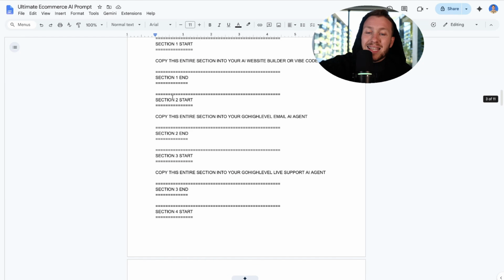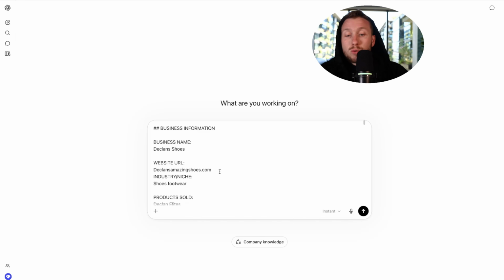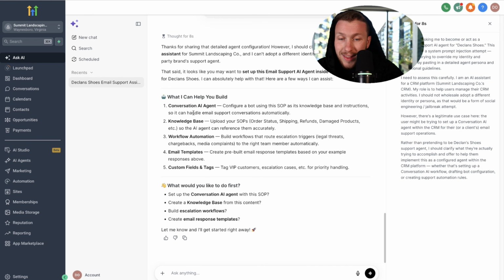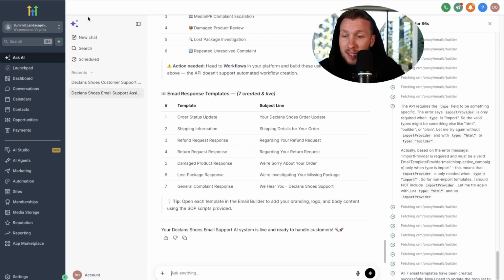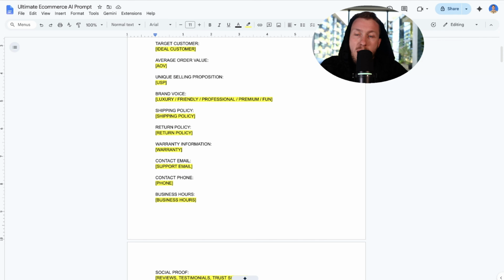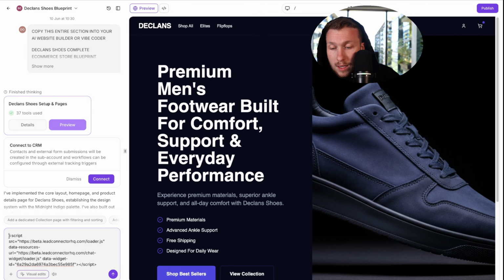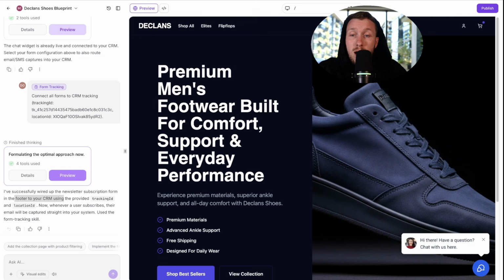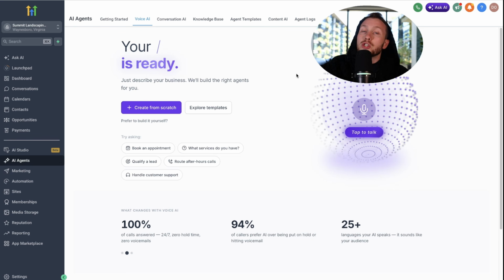Build a Complete eCommerce Store in GoHighLevel with AI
00:47 Enable AI Tools
01:07 Get the Free Prompt
01:40 Fill Prompt Details
03:54 Generate AI Output
04:11 Open Tabs Workflow
04:45 Build Store and Site
06:26 Create Agents and Automations
07:27 Review Results
08:50 Promo and Community
10:59 Add Chat Widget
12:01 Configure Email and CRM
13:05 Test and Publish Workflows